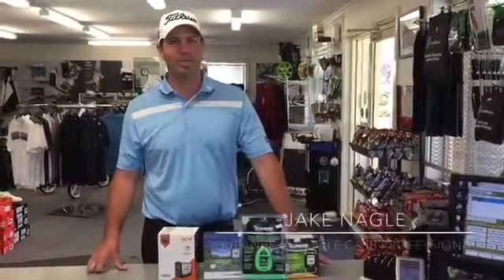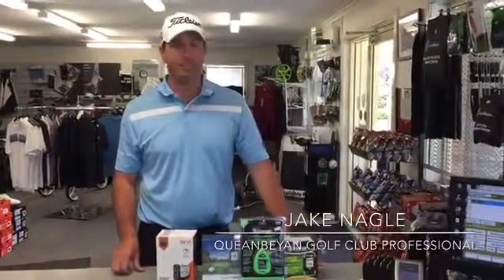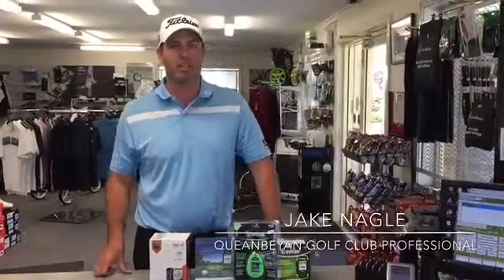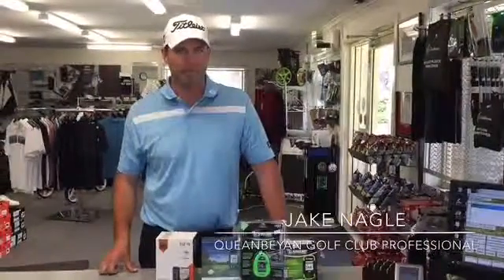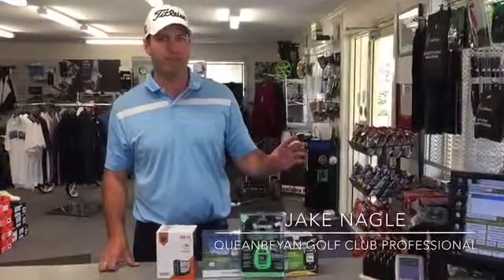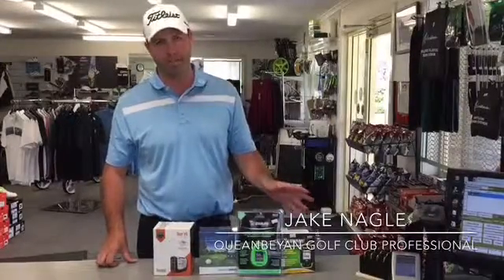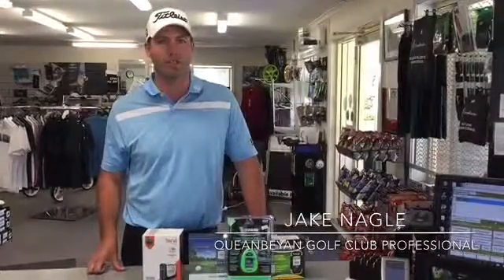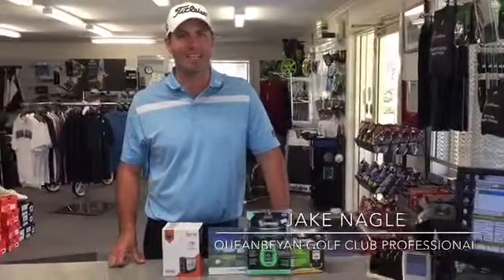Queanbeyan - Eagle Eye Challenge 5 September